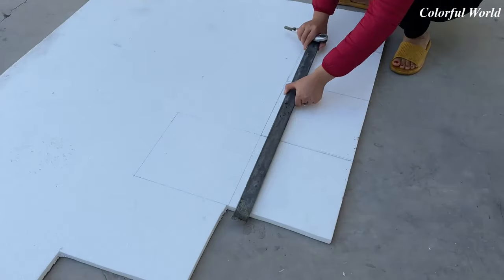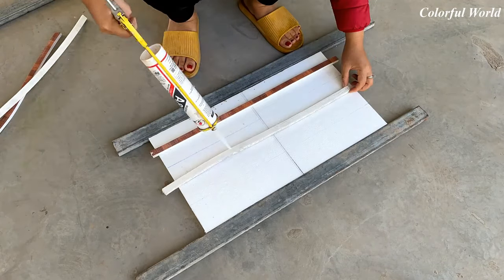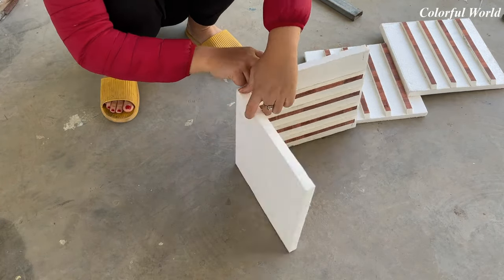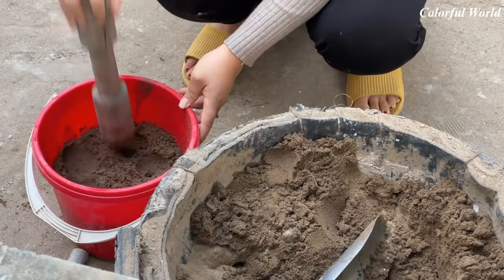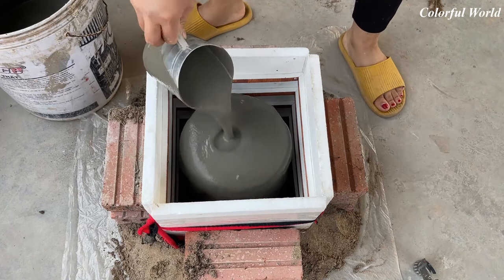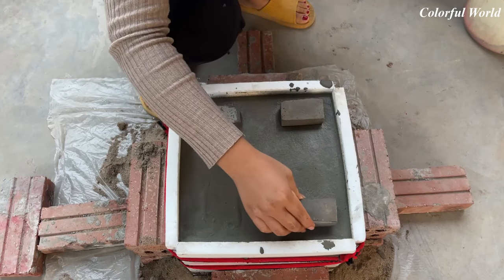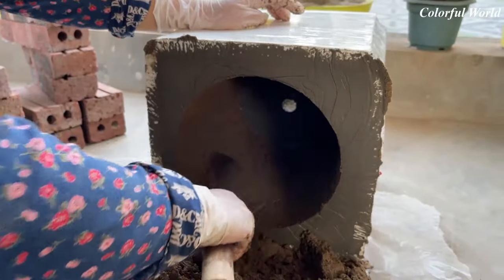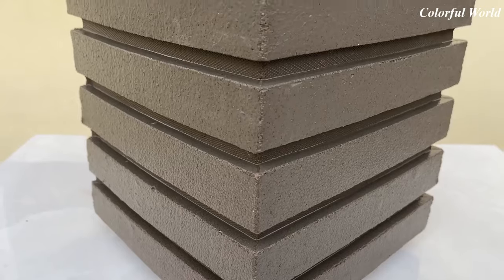DIY cement plant pots at home - easy garden decoration